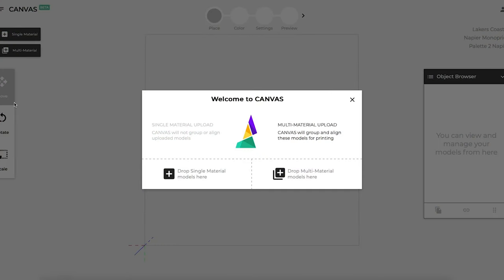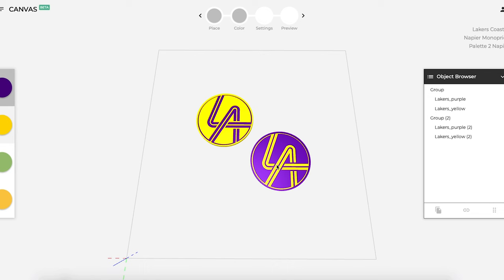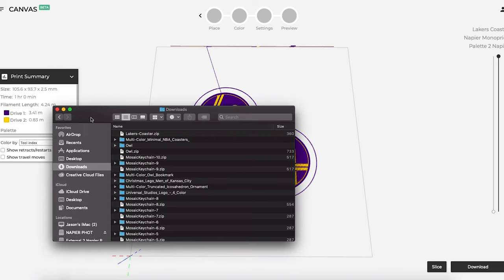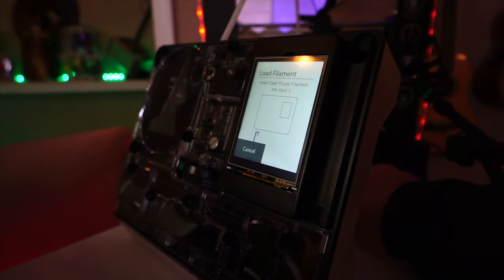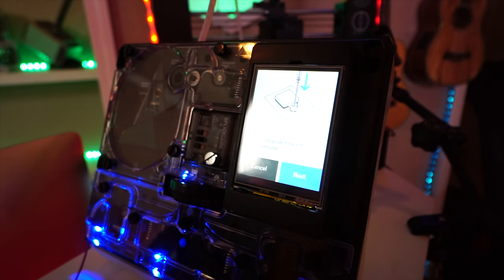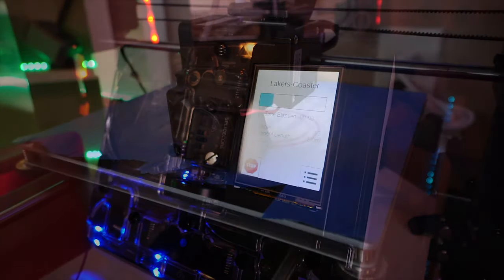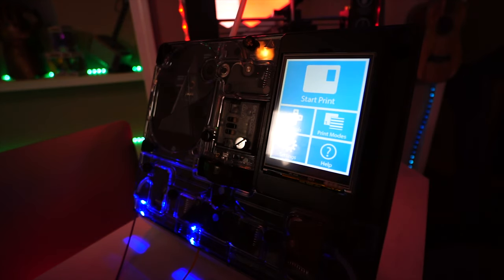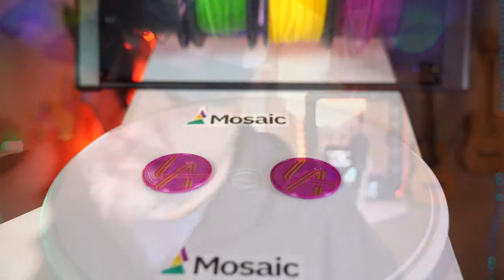Up close with the Palette 2 by Mosaic Manufacturing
Have an up close look at how to start up your Palette 2 by Mosaic Manufacturing, look no further.  I take you from getting the model inside Canvas, splicing it, saving it, and printing it.  I even tried to do some side transitioning instead of a transition block which was pretty funny to say the least.  Join me as I make multicolor printing look easier than you once thought it was.